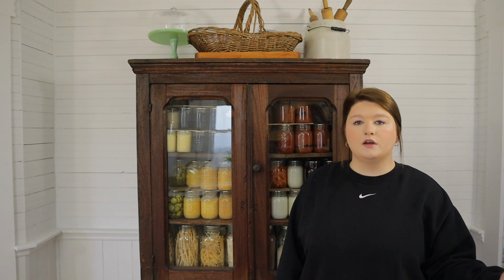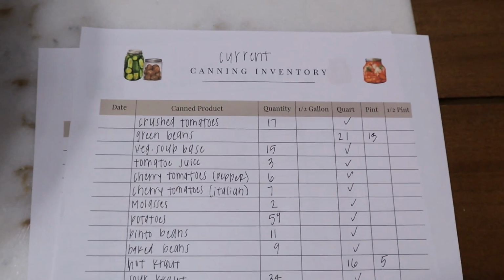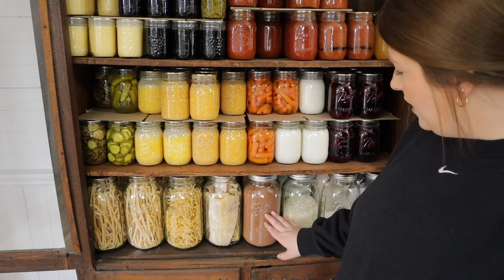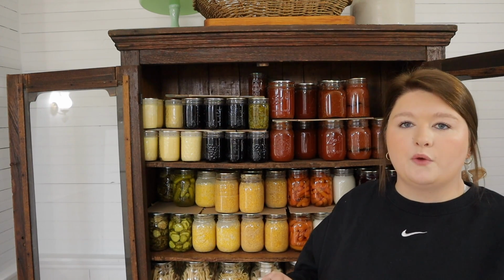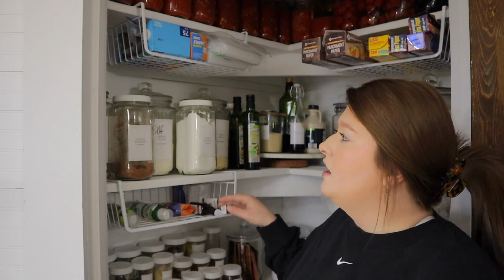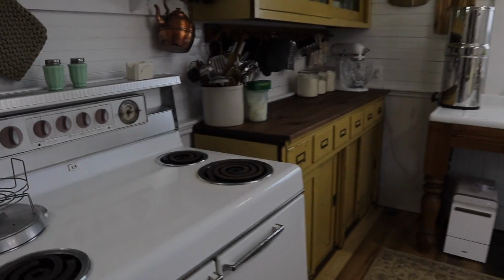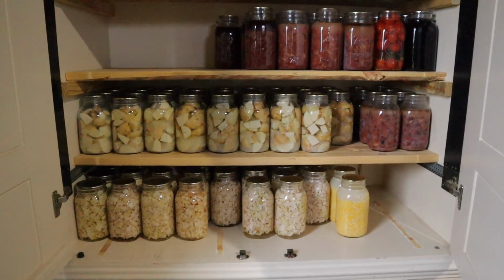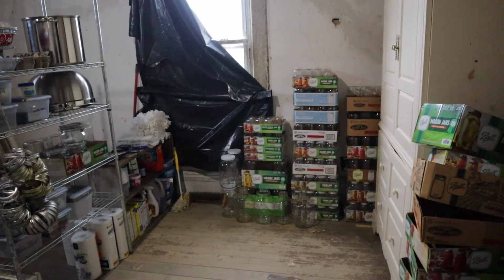Canned Food Storage | Homestead Pantry Tour | Canning Supplies & Jar Storage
I walk you through our pantry and cabinets where we store all of our home canned food. I show how we store all of our canning supplies and empty jars.

I am not a professional I am only sharing what I have learned and my opinion.